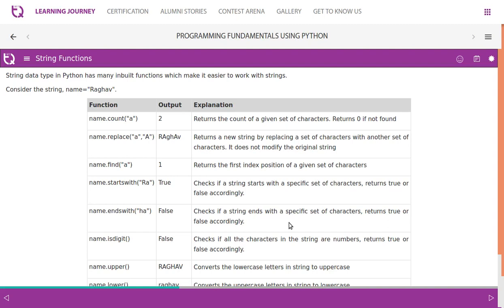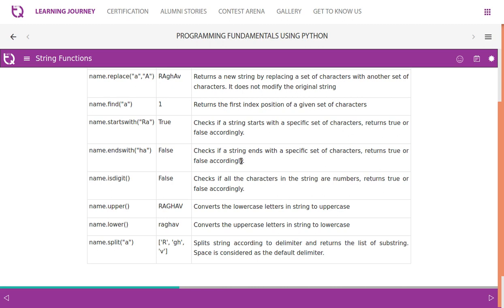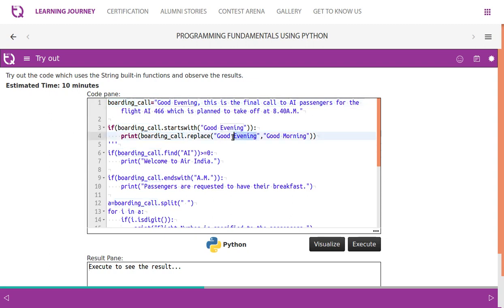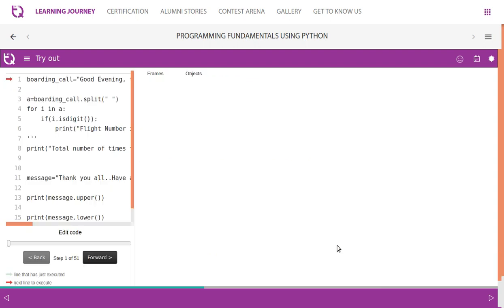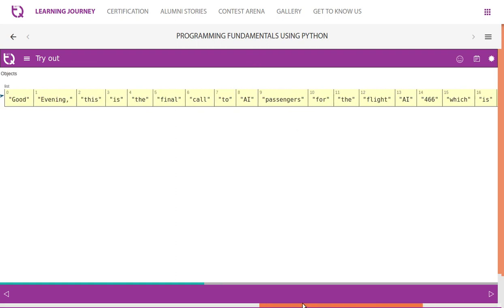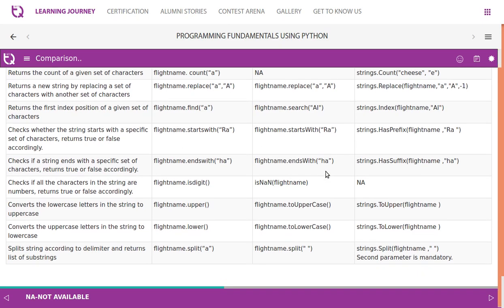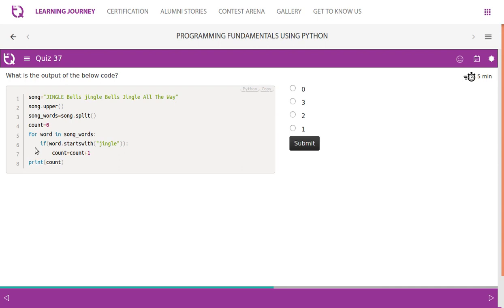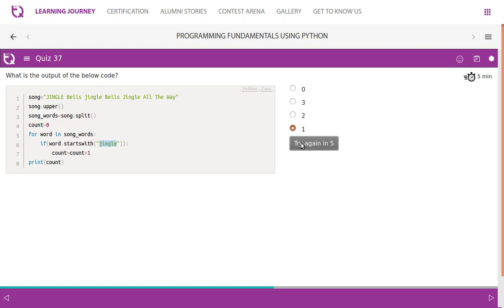InfyTQ PF Day7 Video 5 String inbuilt functions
string inbuilt functions